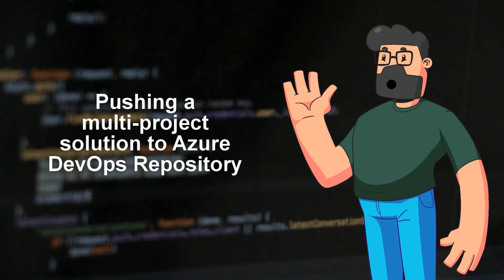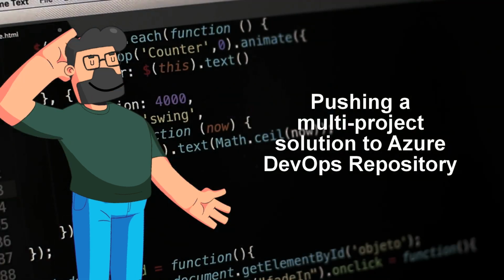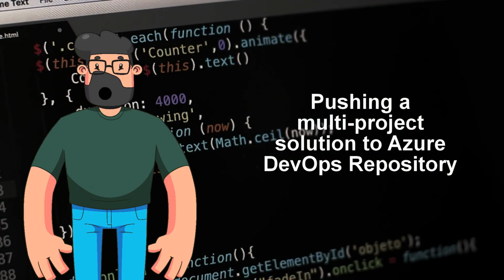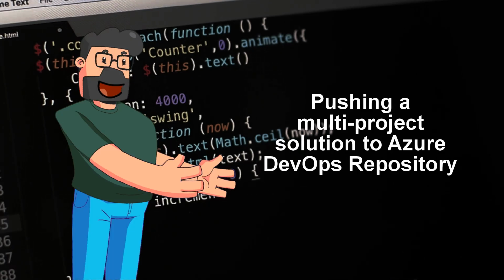Pushing a multi-project solution to Azure DevOps Repository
Watch as we demonstrate pushing a solution with multiple projects to Azure DevOps Repo. Learn how to efficiently manage a multi-project solution in your repository.

✅ VIDEO INFO:
00:00:00 - "Developer struggle: Pushing multiple projects Azure"
00:00:22 - Solve Andy's problem by deleting .git.

This solution would not have been possible without the contributions of users: Andy Poole and wade zhou - MSFT